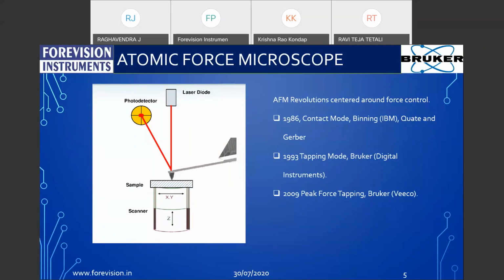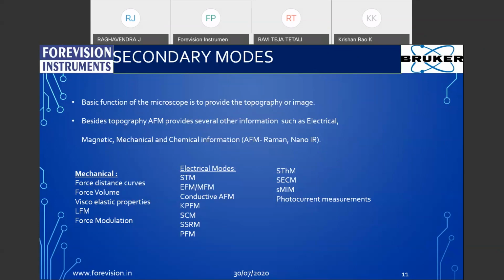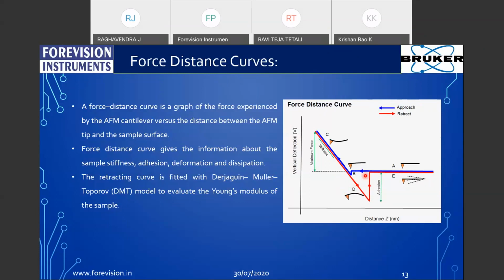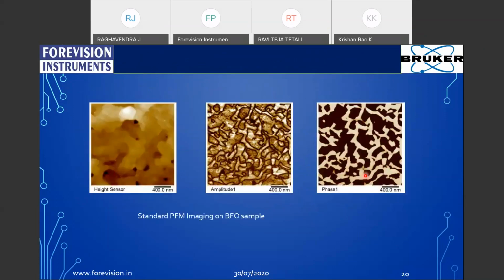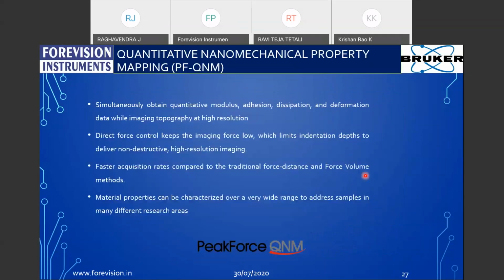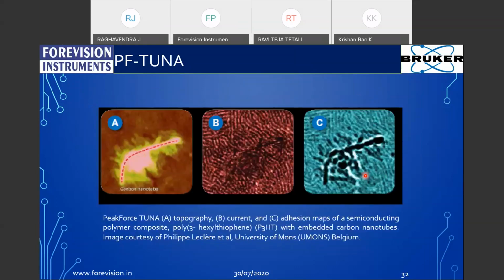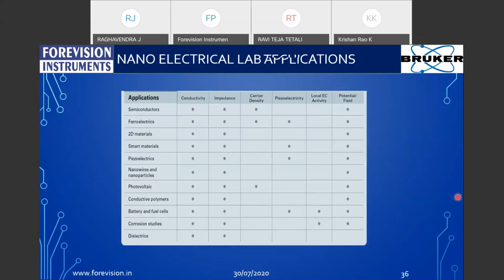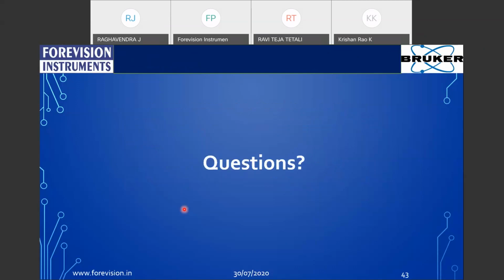Webinar on Capabilities of Atomic Force Microscopy (AFM) in Nanomaterial Characterization 31.07.2020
This topic covers best practices to introduce the diversified abilities of an AFM in characterizing the material properties at Nanometre levels.
Forevision Instruments (India) Pvt.Ltd
Dr.J.Raghavendra Rao
Application Scientist